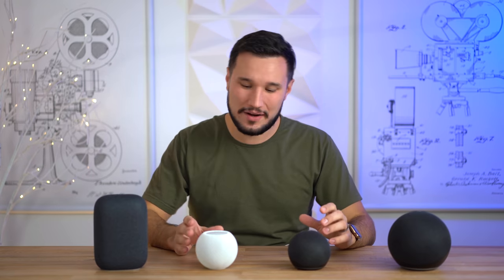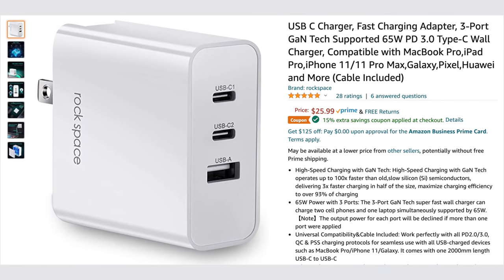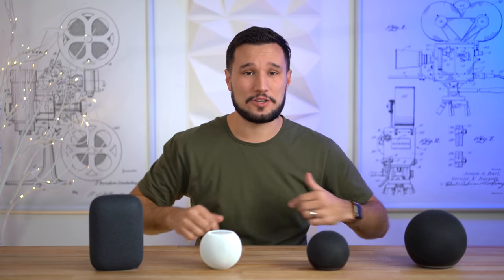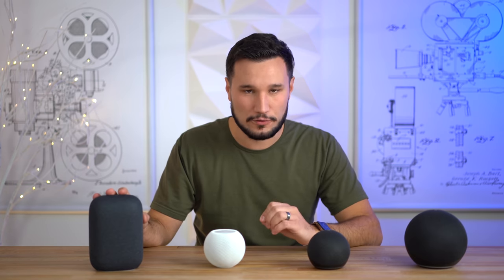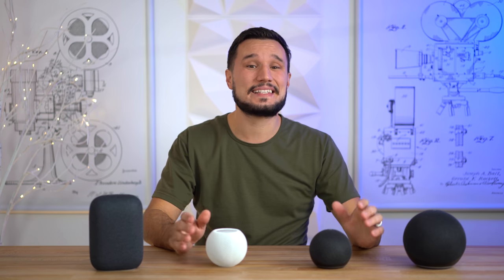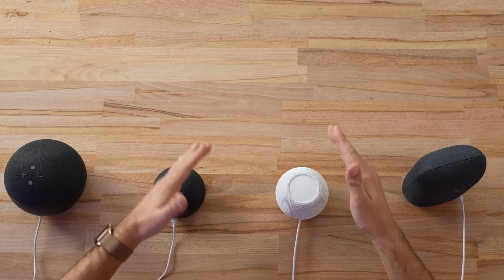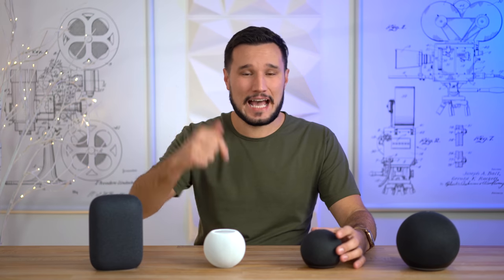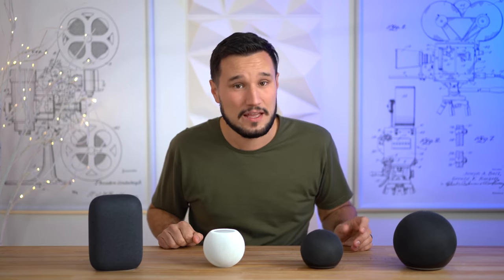HomePod Mini vs Echo vs Nest - Smart Speaker Comparison!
We compare Sound Quality, Features, Smarts, downsides, and more!
Audiophiles should Buy this speaker
I would buy this smart speaker

Help us reach 500K Subscribers before the end of the year!
Like these Mac wallpapers?

Best deals on Smart Speakers on B&H ⬇️
White HomePod Mini ($99)
Space Gray HomePod Mini ($99)

Nest Audio
Amazon echo
Echo Dot

USB-C Multi-charger for HomePod and iPhones, etc
Cheap Power Bank for HomePod

Apple's new HomePod Mini comes at a much lower $99 price compared to the original HomePod which is now $299.

There are some pretty awesome new features like the Intercom feature, but in this video, we are going to focus on sound quality by listening to three different genres of music.

At the same time, Google released a new Nest Audio speaker which is much louder and should have better sound quality with a dedicated woofer and tweeter for the same $99 as the homepod mini and Amazon has brand new 4th Gen Echo and Echo Dot for $99 and $49 as well.

Which smart speaker is the best in terms of sound quality and features, and what limitations do they have? Lets find out!!

Timestamps ⬇️
Smart Speaker Comparison - 00:00
Quality & Features - 00:34
First Song - EDM - 02:26
Volume Differences - 03:19
Second Song - Rock - 04:01
360 vs 180 Sound - 06:11
Third Song - Modern Classical - 06:37
Which should you buy? - 08:07